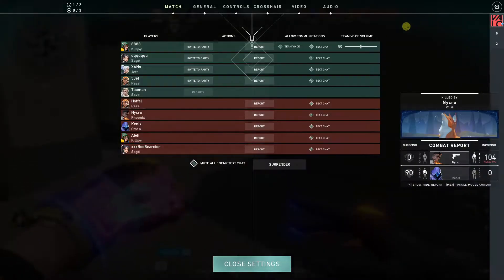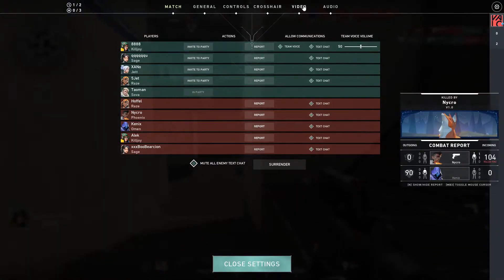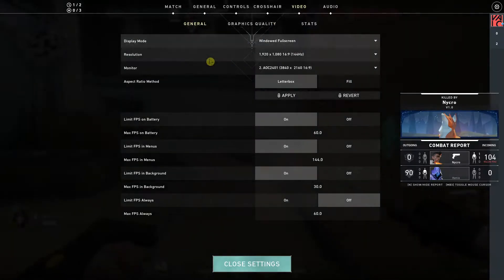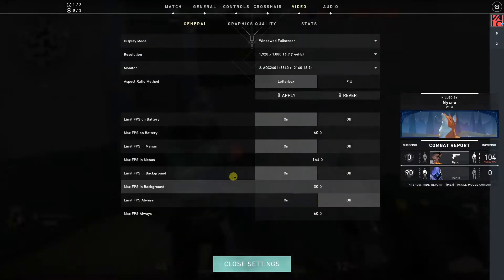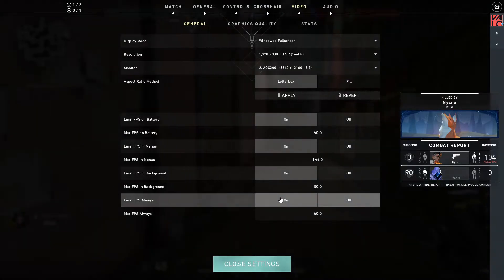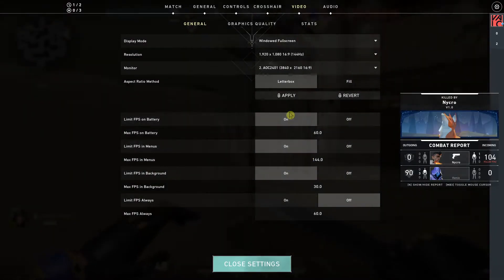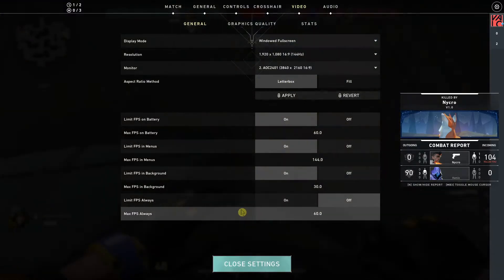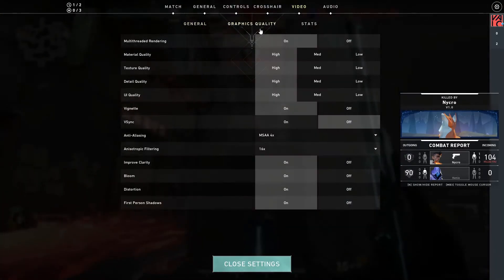How To Cap/Uncap FPS In Valorant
GET AMAZING FREE Tools For Your Youtube Channel To Get More Views:
Tubebuddy (For GROWTH on Youtube):

Placeit For Thumbnails Templates:
In this video you will learn How To Cap/Uncap FPS In Valorant